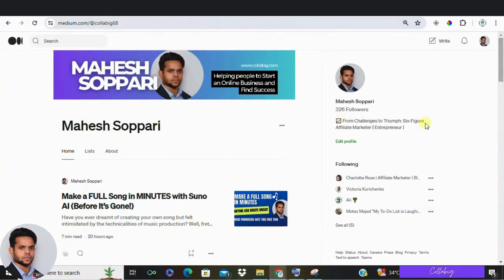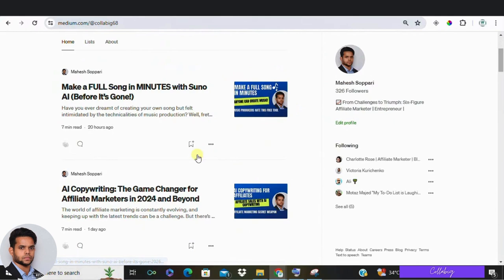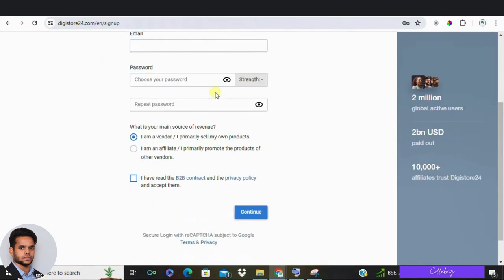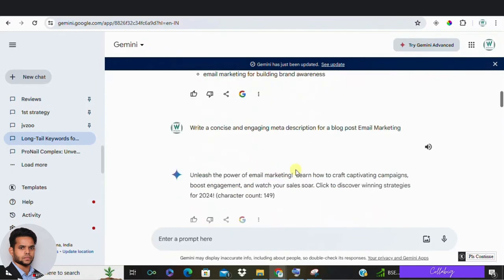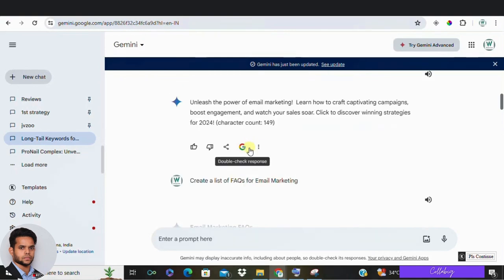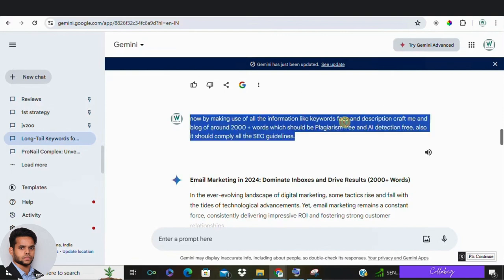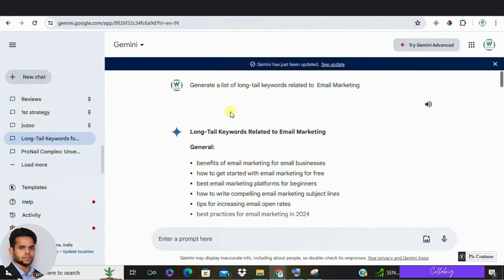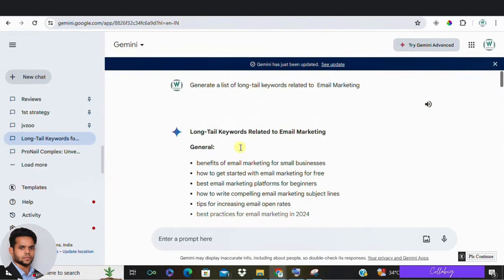SEO for Affiliate Marketers Supercharge Your Rankings with Google Gemini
0:00 - Intro & Welcome
0:34 - Affiliate Marketing Promotion
0:53 - Importance of SEO for Higher Search Ranking
1:00 - Explanation of SEO (Search Engine Optimization)
1:19 - Introduction to Google Gemini as an AI Tool
1:33 - Explanation of Affiliate Marketing
1:47 - Beginner-Friendly Affiliate Platform Recommendation
2:06 - SEO with Google Gemini: An Overview
2:12 - Keyword Research & Content Ideas with Prompts
2:49 - Crafting Compelling Meta Descriptions with Prompts
3:14 - Optimizing Product Descriptions for Affiliate Marketers with Prompts
3:47 - Generating FAQ Content to Enhance SEO with Prompts
4:12 - Blog Post Creation: From Brainstorming to Drafting with Prompts
4:43 - Example: Generating a Complete Blog Post with Google Gemini Script
5:03 - Backlink Outreach Made Easy with Personalized Emails
5:26 - Limitations of Google Gemini and AI-Generated Content
5:39 - Bonus Tip: Using Grammarly for Plagiarism and AI Detection
5:55 - Importance of Staying Updated on SEO Trends
6:04 - Conclusion: Google Gemini as an SEO and Affiliate Marketing Assistant
6:17 - Affiliate Marketing Promotion
6:27 - Balancing AI and Human Creativity for Optimal Results
6:37 - Call to Action: Like, Share, Subscribe

Struggling to rank higher in search results and boost your affiliate marketing income?  Google Gemini can be your secret weapon! This powerful AI tool helps you research keywords, craft compelling content, and optimize your website for ultimate SEO success.

In this video, we'll break down EVERYTHING you need to know about using Google Gemini for affiliate marketing:

Plus, we'll uncover the limitations of Google Gemini and show you how to use it effectively for the best results.

**Whether you're a beginner or a seasoned affiliate marketer, this video will equip you with the knowledge and strategies to skyrocket your SEO and affiliate income! **